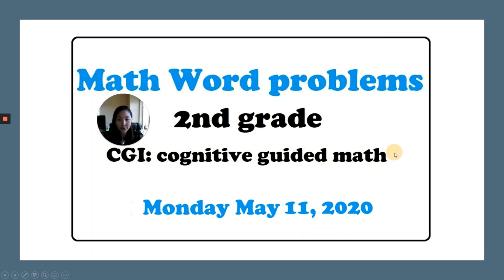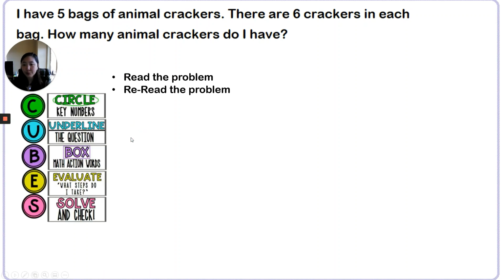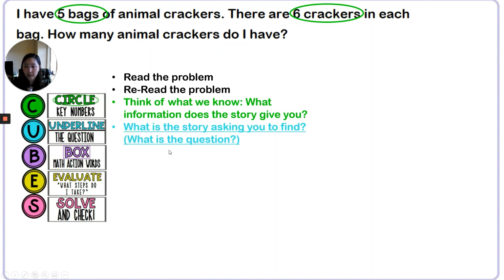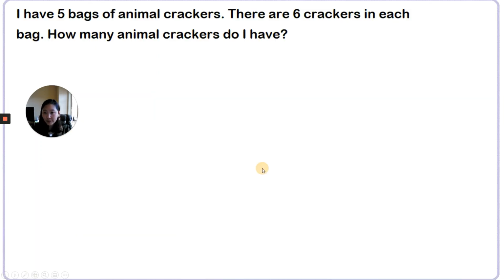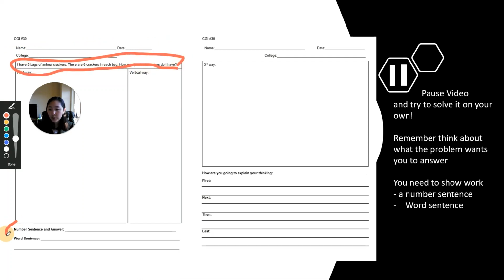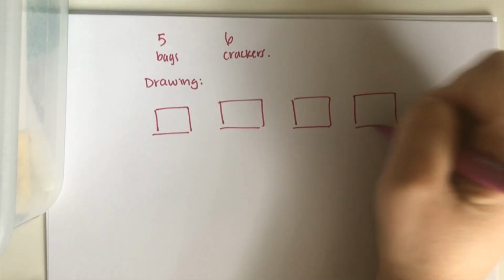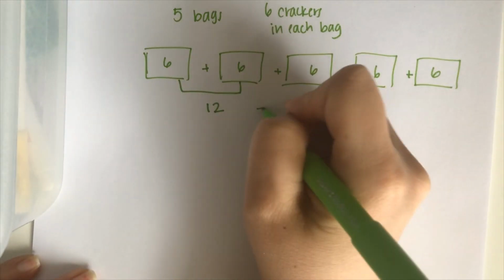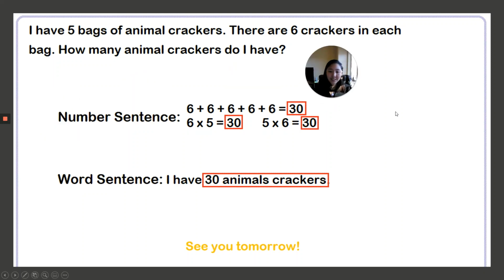30 Monday May 11, 2020 CGI 2GR Math word problems